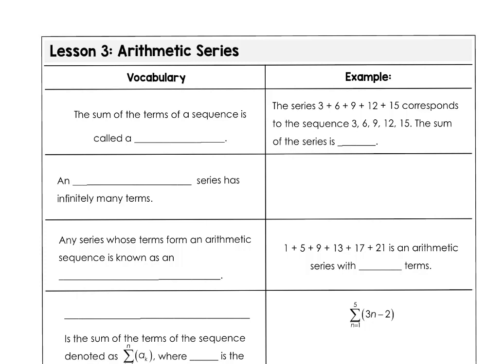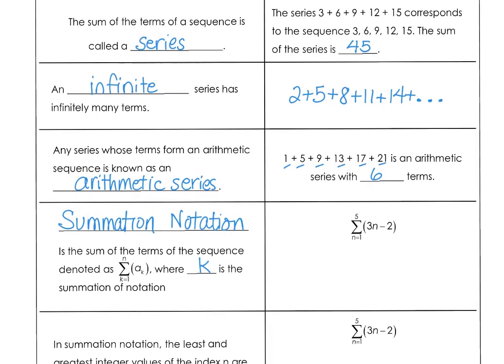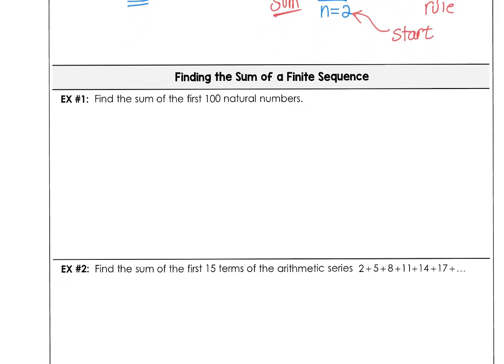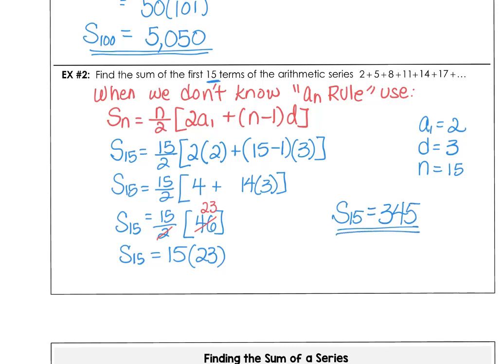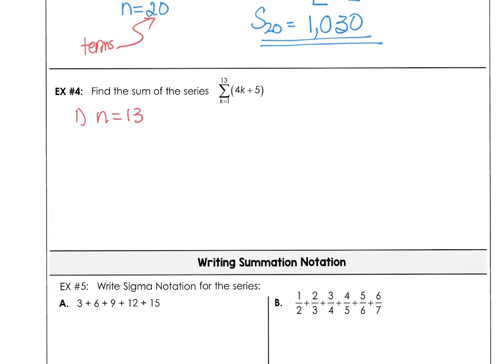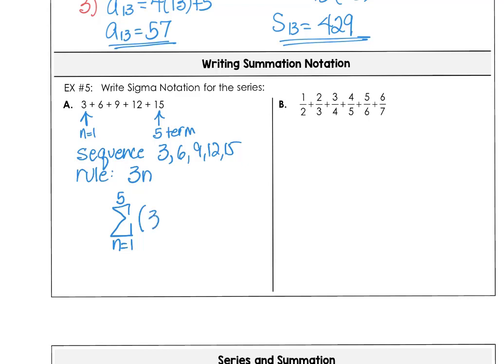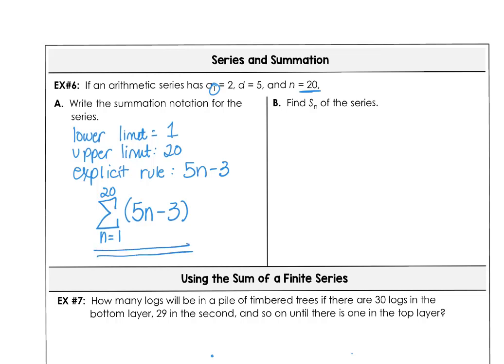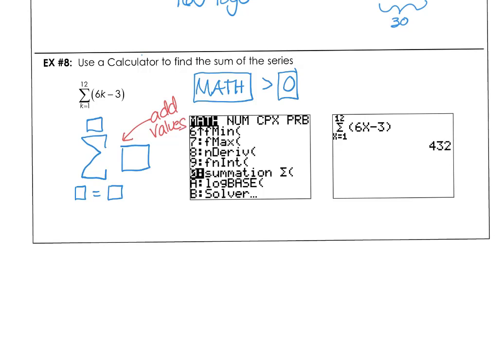9 3 Lesson Video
Your Algebra 2 students will be able to:
★ Write, analyze and evaluate arithmetic series
★ Represent situations using summation notation